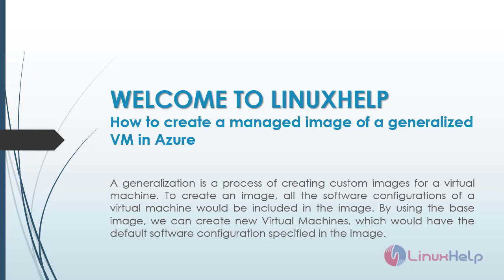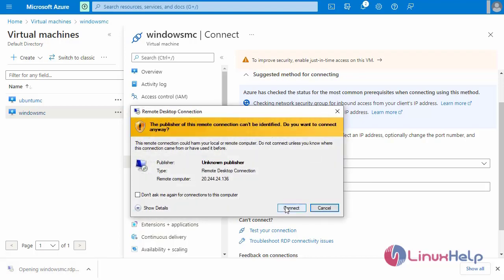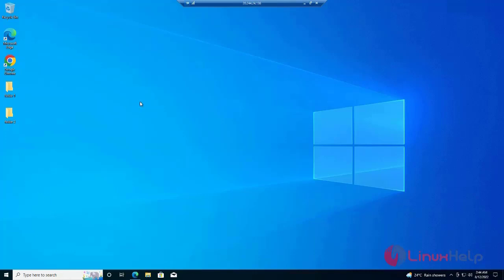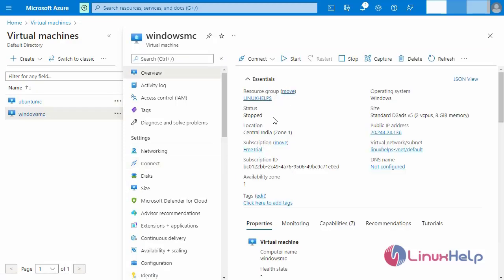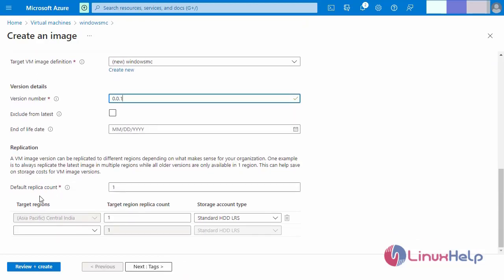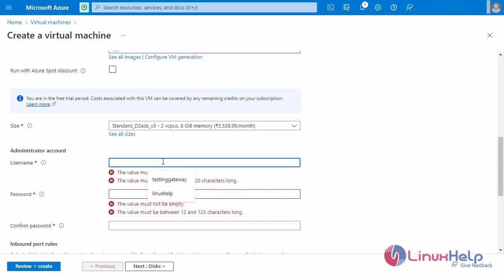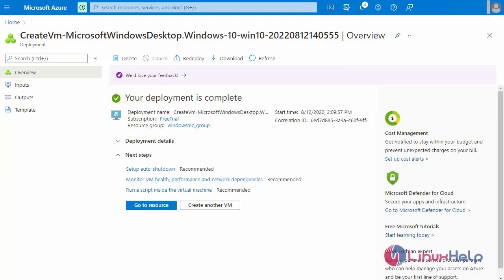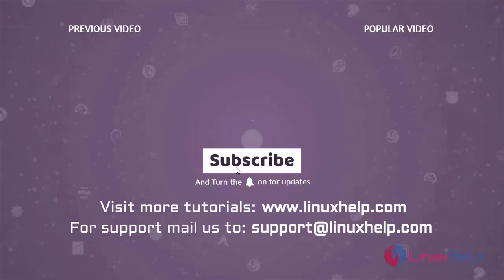How to Create a managed image of a generalized VM in Azure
A generalization is a process of creating custom images for a virtual machine. To create an image, all the software configurations of a virtual machine would be included in the image. By using the base image, we can create new Virtual Machines, which would have the default software configuration specified in the image.